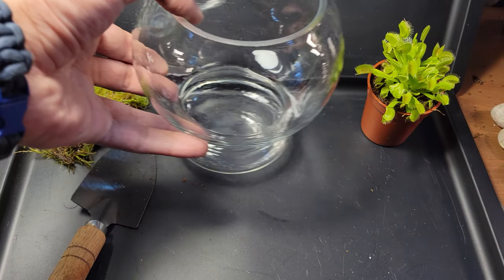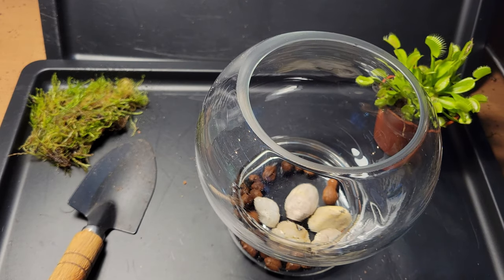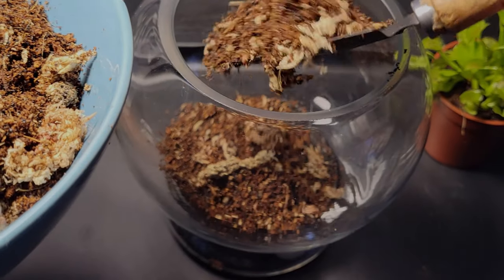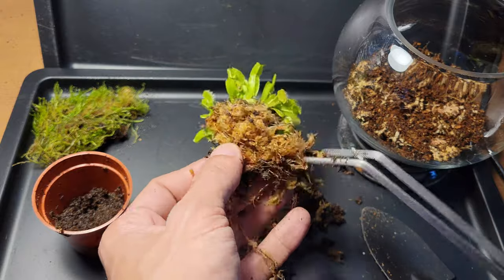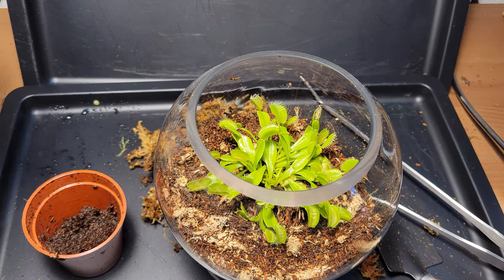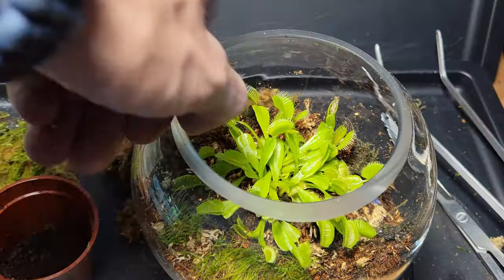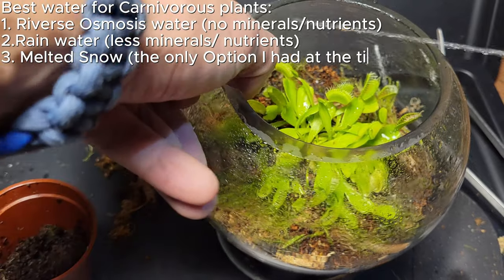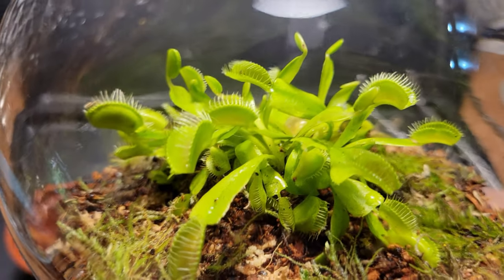Carnivorous Plant in a FISH BOWL (Build)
this is a small Fish Bowl Terrarium that I Made for a Venus Flytrap.